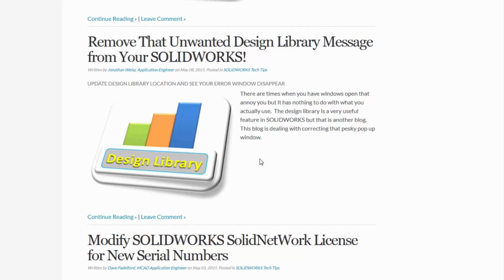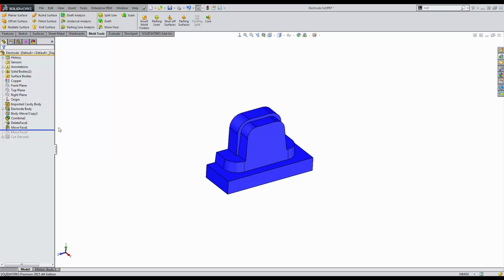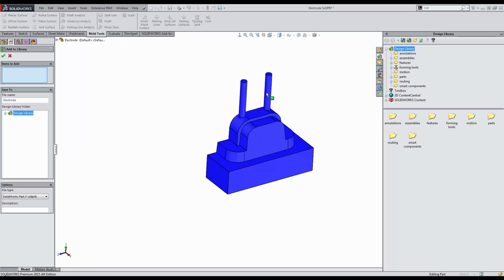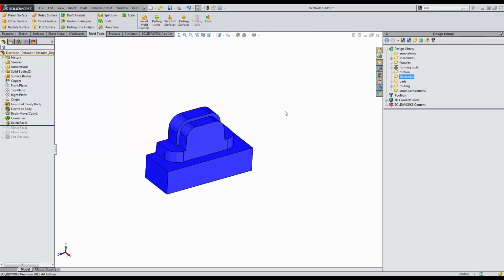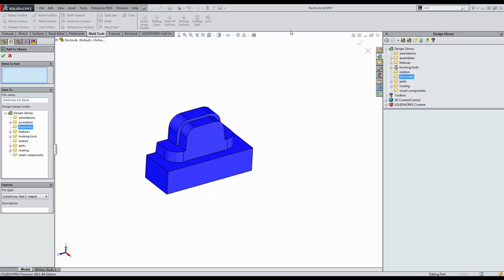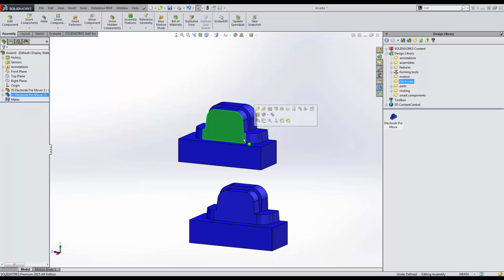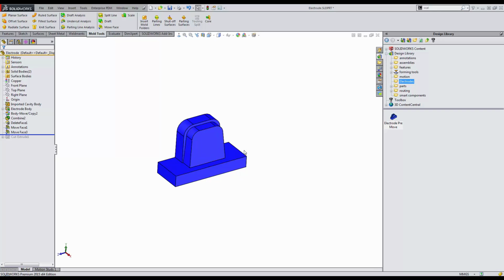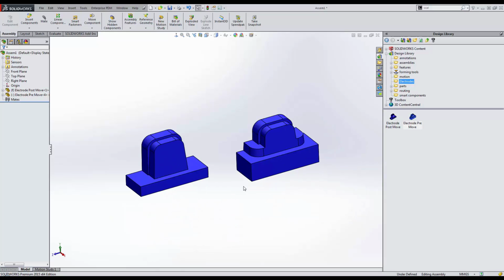SOLIDWORKS Design Library and Application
As a SOLIDWORKS Certified Expert I wanted to bring you some suggestions and ask for feedback.  What kind of help are you looking for?